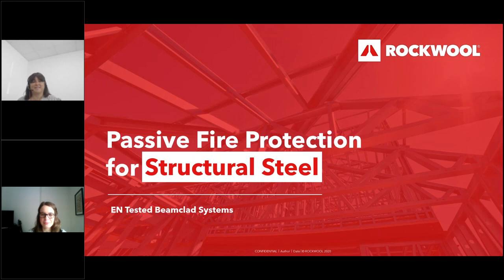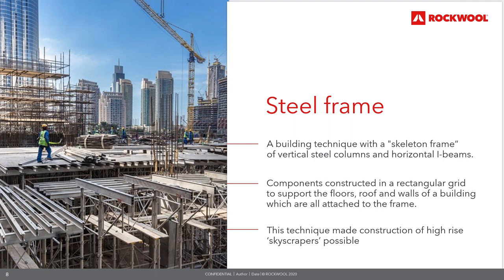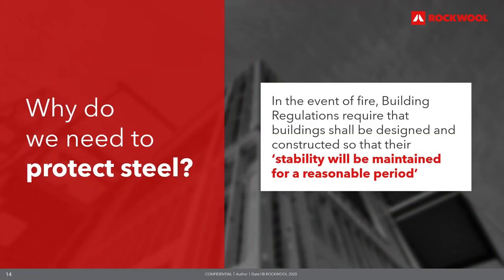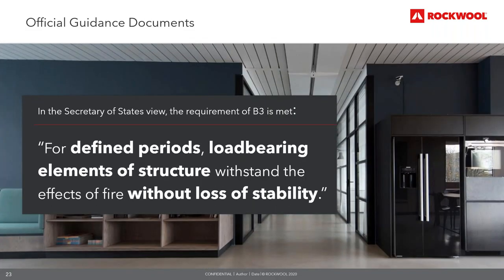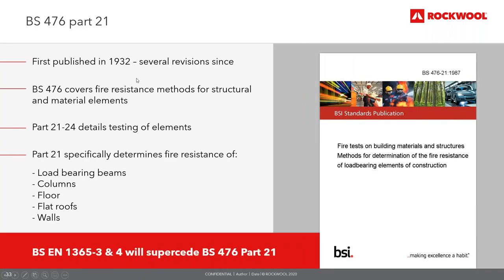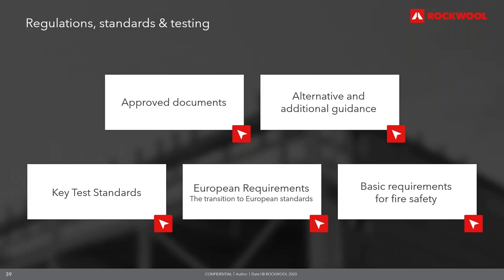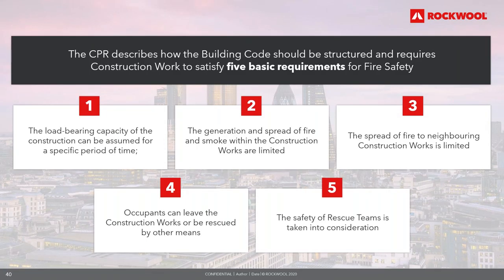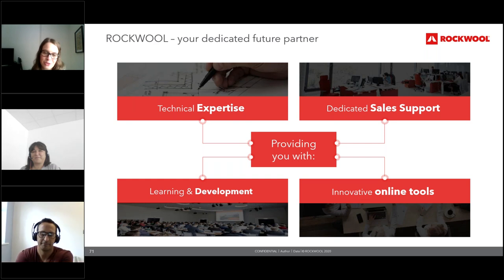Passive Fire Protection for Structural Steel CPD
First aired: 24 June 2021

As our cities grow taller and our buildings more ambitious, steel frame construction is becoming an increasingly important construction method – and one that poses a range of fire protection considerations to support safety and avoid structural collapse in the event of a fire.

This CPD focuses on providing an understanding of the key considerations for insulating structural steel members, and how choosing the right insulation solutions can extend fire protection periods and simplify building regulation compliance.

Learning aims:
· Provide an overview of structural steel and steel frame constructioOutline key considerations for the fire protection of structural steel
· Examine up to date regulations, standards and testing protocols
· Understand the role of insulation in providing built in fire protection
· Learn more about ROCKWOOL BEAMCLAD® Solutions for structural steel
· Explore the wider benefits of choosing stone wool insulation